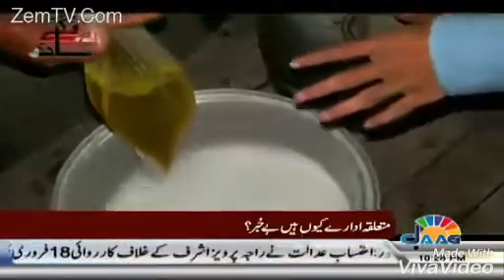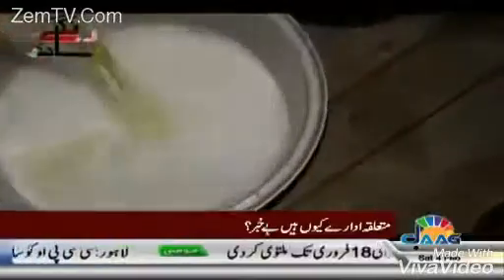Mixture Of Milk